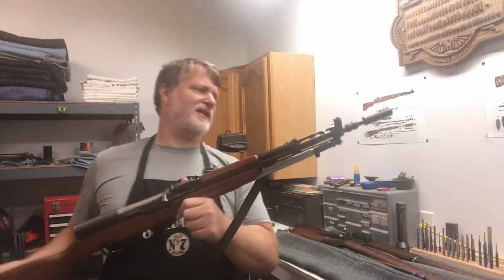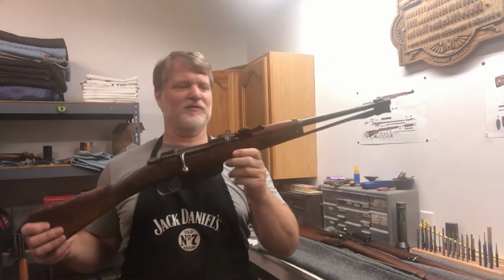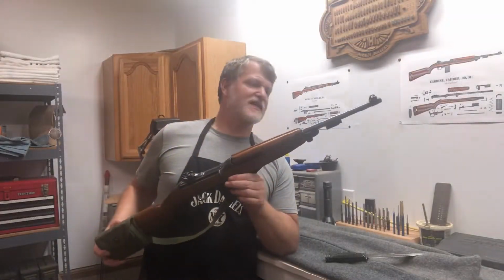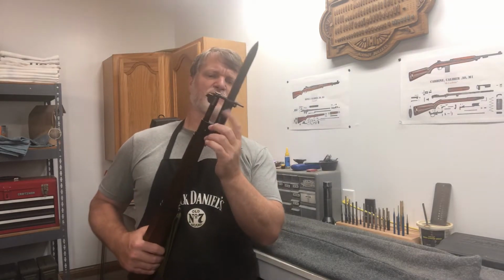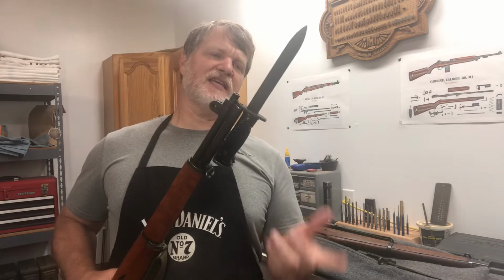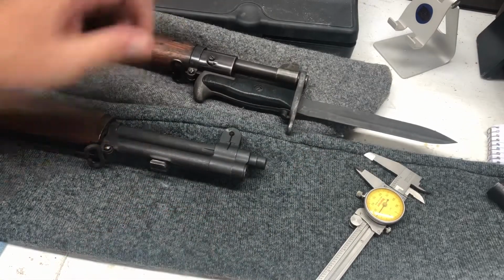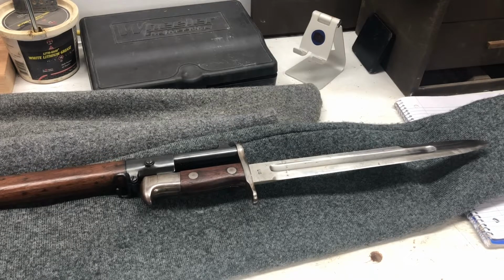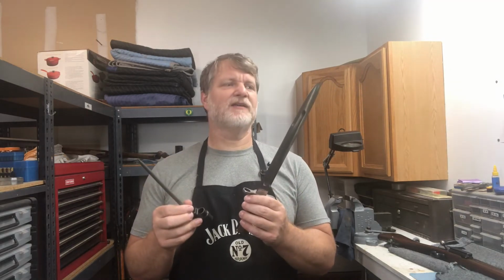Bayonets on surplus rifles.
Enfield,. 1903 Springfield, Krag-Jorgensen, Carcano, Carbine, Garand, SKS.  Every one of them made better with a bayonet.